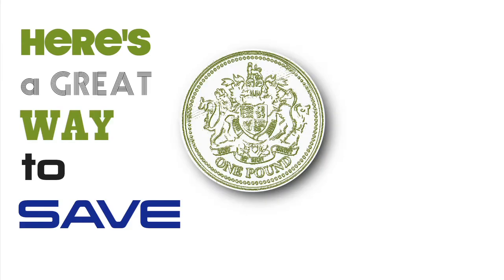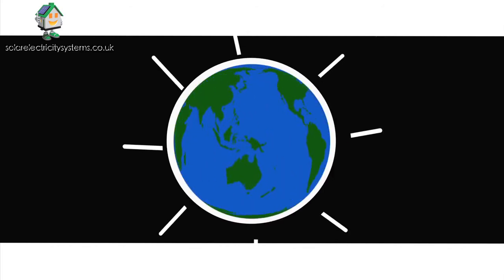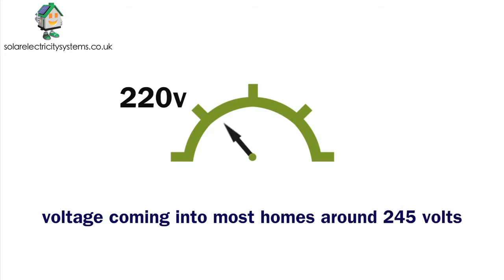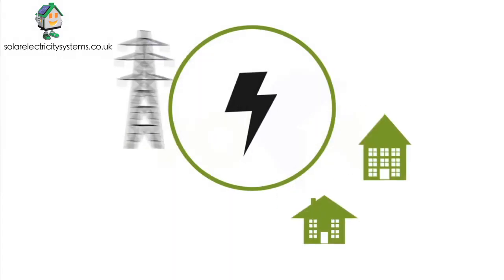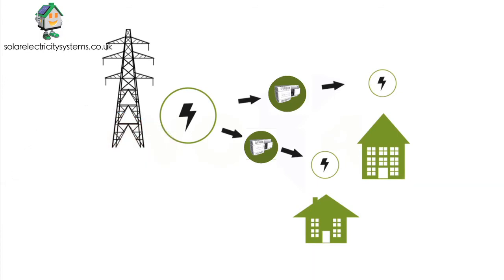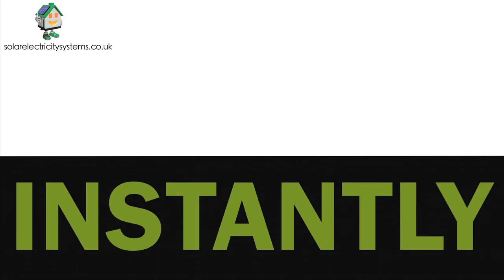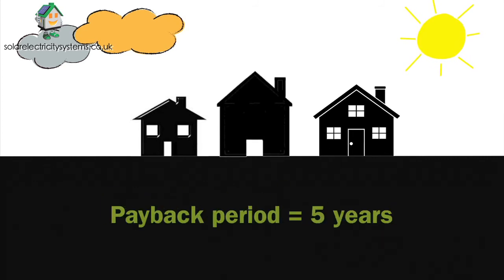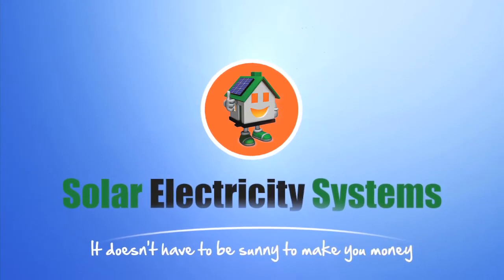Solar Electricity Systems - Voltage Optimiser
Solar Voltage Optimiser